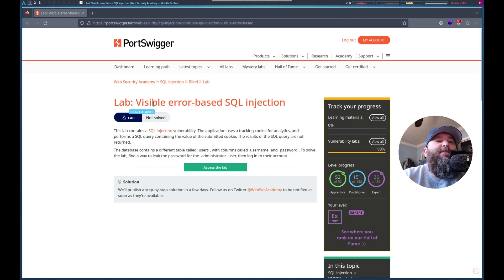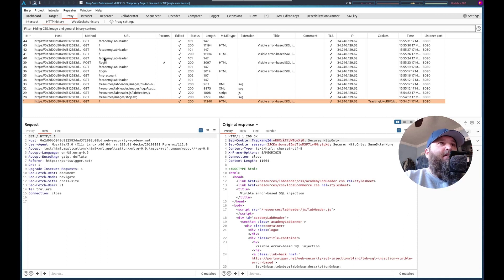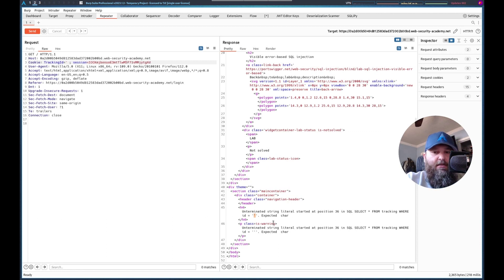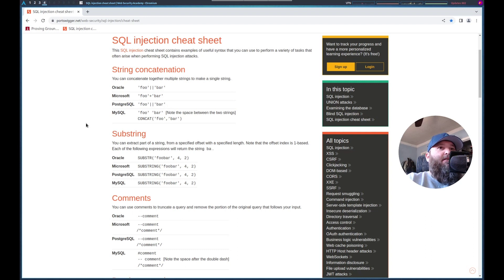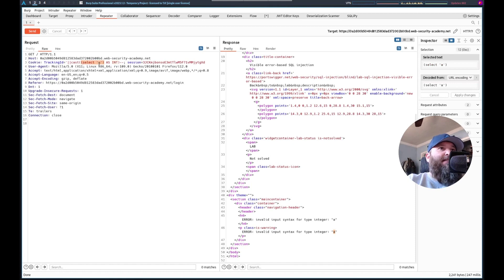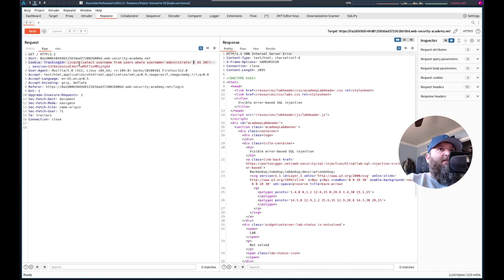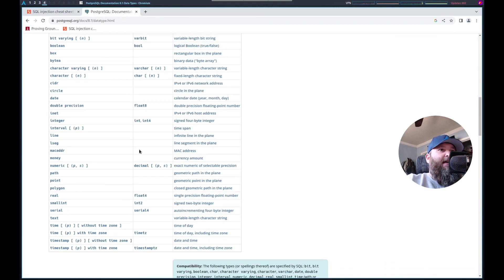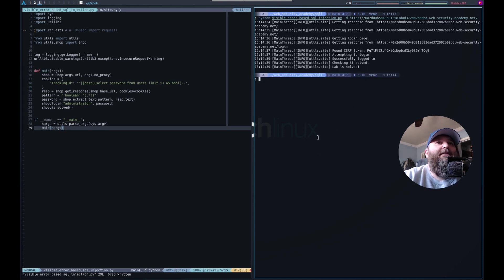Web Security Academy | Sqli | Visible Error-Based Sql Injection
In this video we write a Python script to solve a SQLi lab in PortSwigger's Web Security Academy Labs.